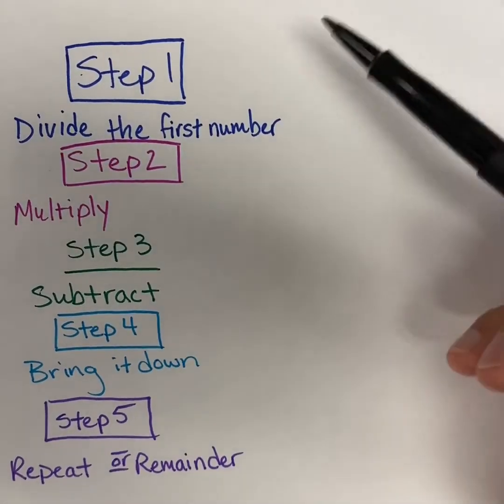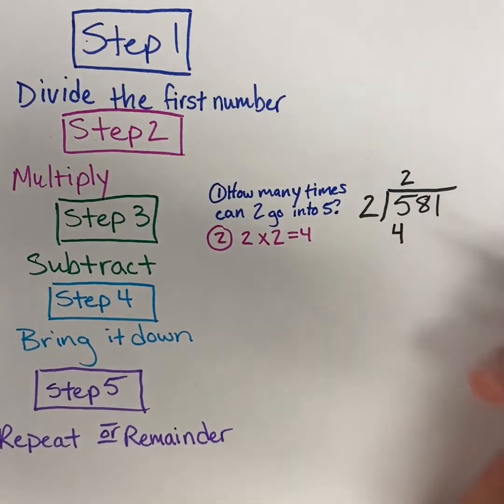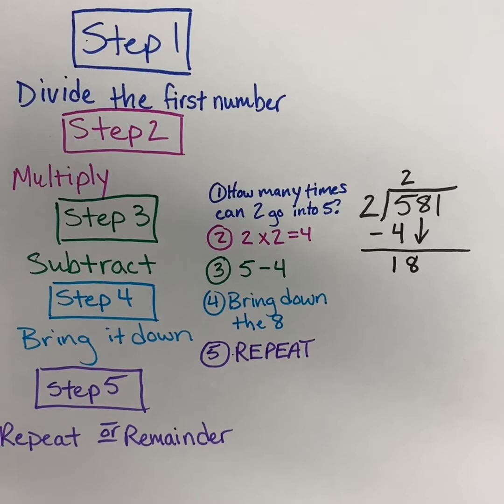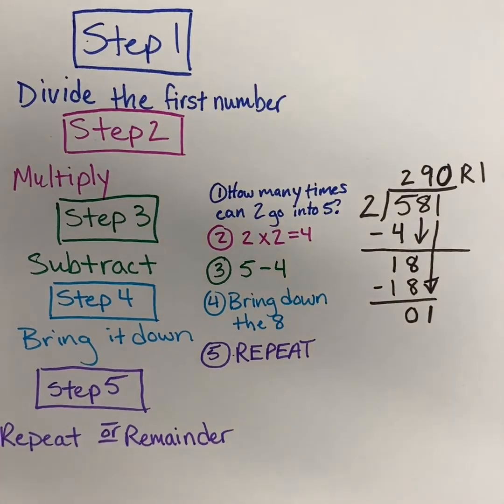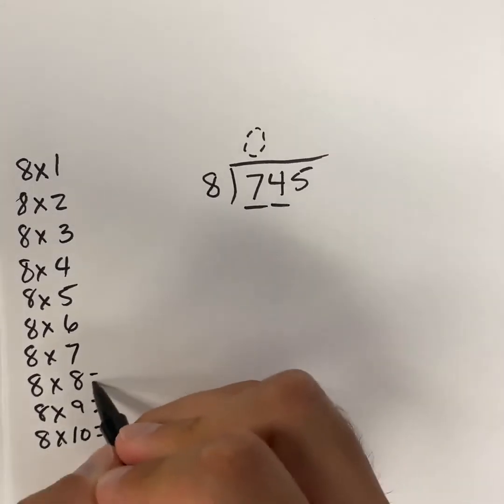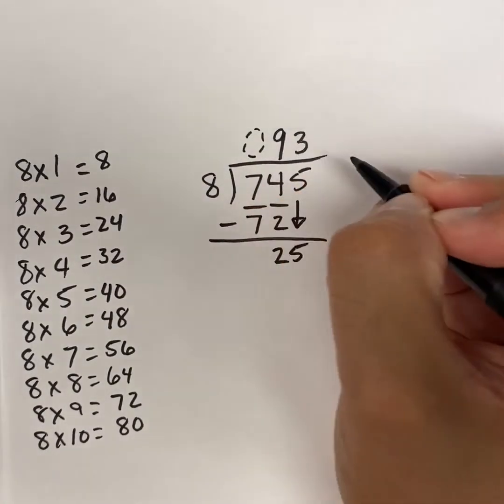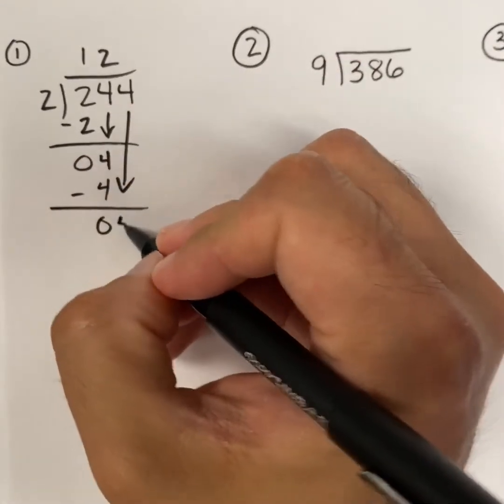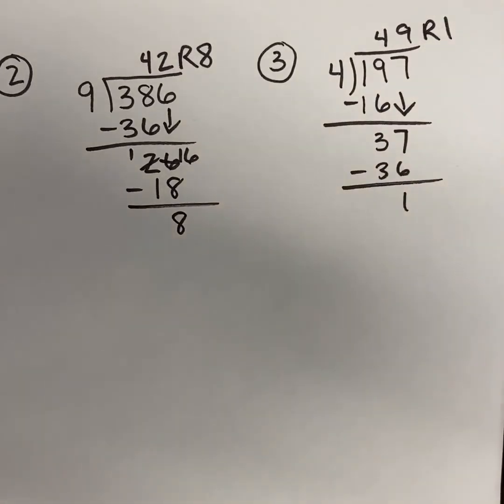US Traditional Long Division (3-5)